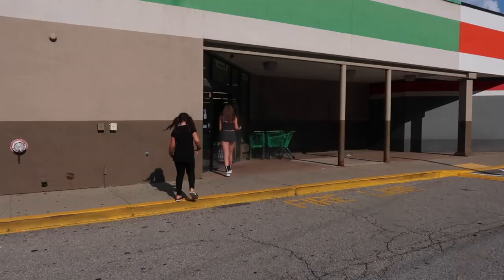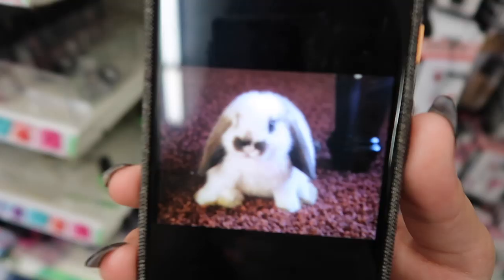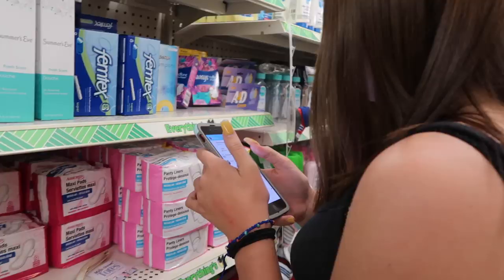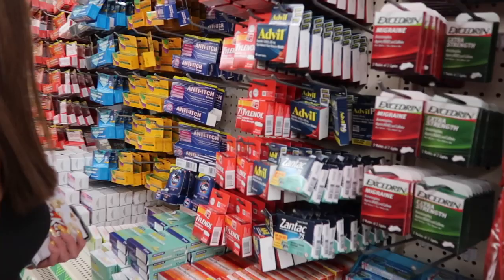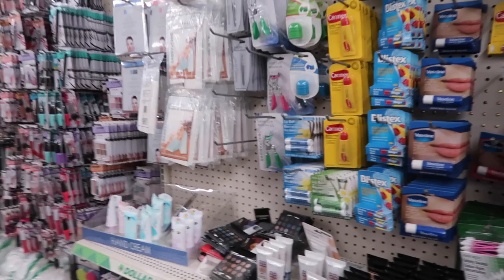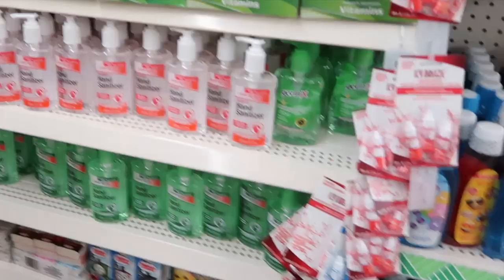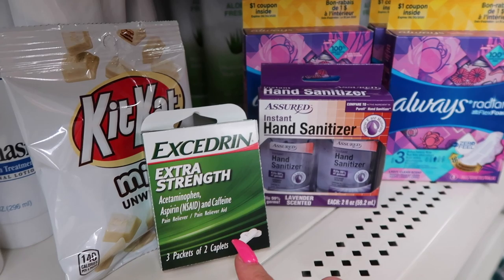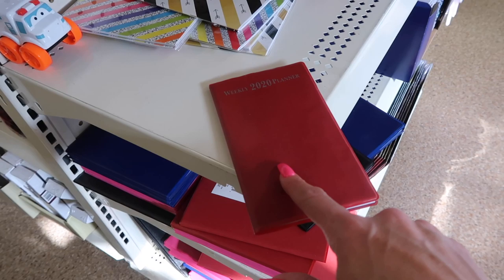Back to School Teen Period Shopping Emergency Period Kit for High School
Mya; _myaraee_
Alayah; duhhitsalayah